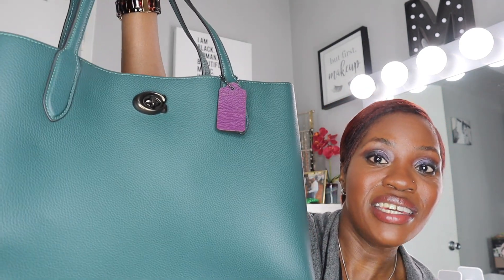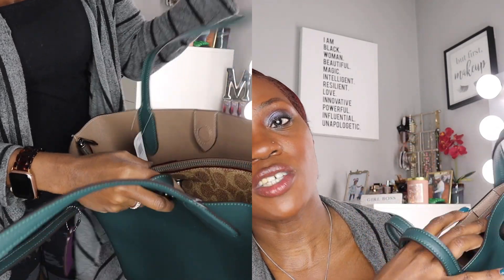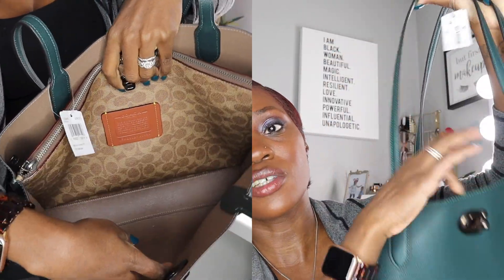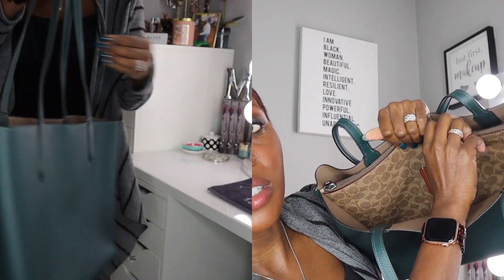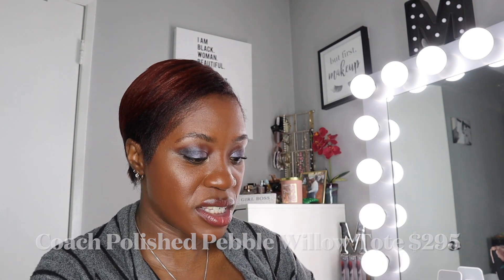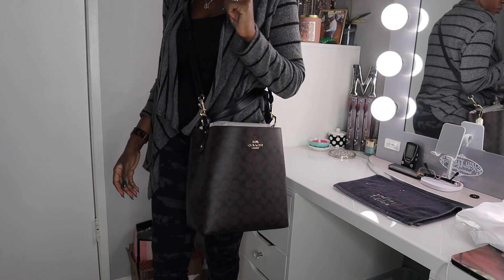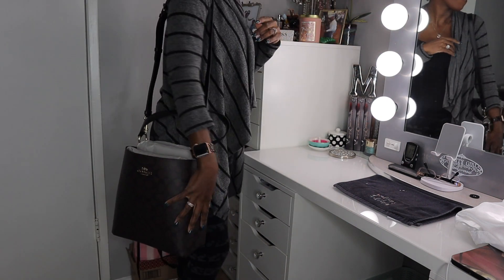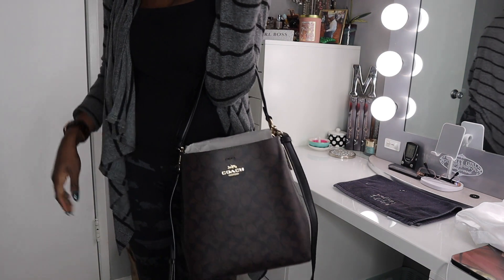Coach Double Purse Unboxing/LV Dupe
Let's Keep In Touch:
IG, Twitter & Pinterest: BeautywithMika
Poshmark: missmika2
Mercari: beautywithmika
PRODUCTS MENTIONED:
Coach Pebble Tote
Coach Charlie Bucket Bag

FOUNDATION SHADE RANGE:
FENTY PRO FILT'R MATTE FOUNDATION-SHADE 450
JUVIAS PLACE MATTE FOUNDATION-GABON
UD STAY NAKED FOUNDATION-71WY
MAC STUDIO FIX FLUID FOUNDATION-NW45
PAT MCGRATH LAB FOUNDATION: DEEP 30
NARS NATURAL RADIANT FOUNDATION: NEW CALEDONIA
CHARLOTTE TILBURY AIRBRUSH FOUNDATION: 15 NEUTRAL

TO SAVE MONEY WHILE SHOPPING ONLINE SIGN UP FOR RAKUTEN TO RECEIVE CASH BACK .

BOXYCHARM MONTHLY ON YOUR FIRST BOX:
***BOXYCHARM CHECK OUT CODE: Tamik-ZWUKUEXZ

Camera Recording: Canon GX 7 Mark II
Video Edit: IMOVIE